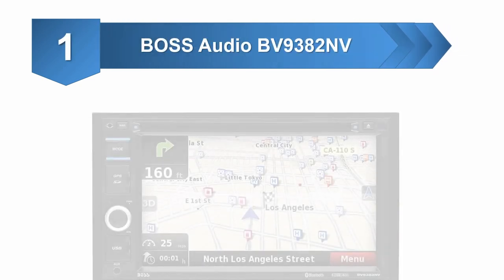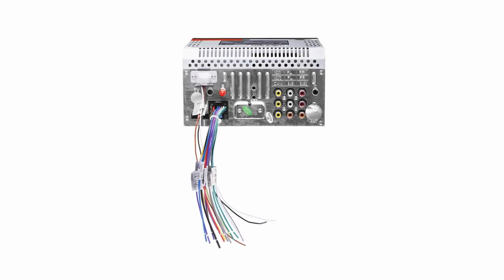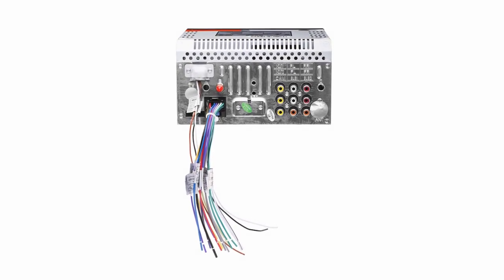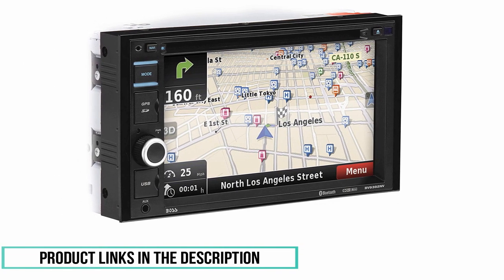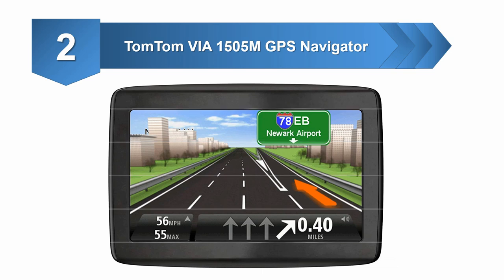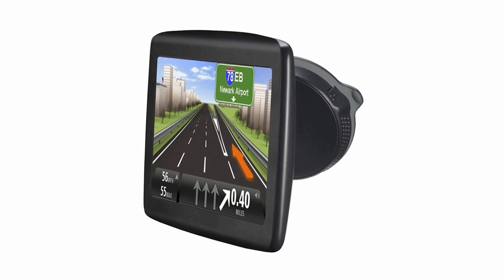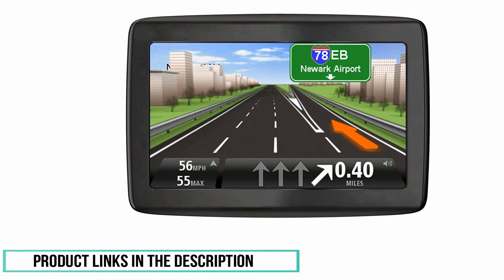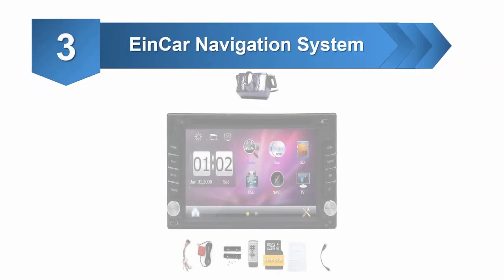Best Navigation System - Budget Ten Best GPS Units 2019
Product List:
1. BOSS Audio BV9382NV Double Din, Touchscreen, Bluetooth, Navigation/GPS, DVD/CD/MP3/USB/SD AM/FM Car Stereo, 6.2 Inch Digital LCD Monitor, Wireless Remote

2. TomTom VIA 1505M 5-Inch Portable GPS Navigator with Lifetime Maps

3. Upgarde Version With Camera ! 6.2" Double 2 DIN Car DVD CD Video Player Bluetooth GPS Navigation Digital Touch Screen Car Stereo Radio Car PC 800MHZ CPU !!!

4. Garmin Nuvi 57LM GPS Navigator System with Spoken Turn-By-Turn Directions,5 inch display, Lifetime Map Updates, Direct Access, and Speed Limit Displays

5. Magellan RoadMate 9400-LM 7-Inch GPS Navigator

6. Updated Car GPS,7.1" GPS Navigator with Lifetime-free Maps,800x480 Touch Screen GPS Navigation Stereo System with 8GB Memory for Car,Advanced Lane Guidance and Spoken Turn-By-Turn Directions

7. Vehicle GPS Navigation, 7 inch Touch Screen + 8GB Voice Prompt GPS Navigation Built-in Multi-Media and FM for Car with Lifetime Maps

8. LONGRUF Car GPS Navigation 7-inch Touch Screen Built-in 8BG 128MB GPS Navigation System Map Free Lifetime Update

9. GPS Navigation for Car,Car GPS Navigation System,7 Inch Touchscreen,HD Voice Prompt System,GPS Navigator, Vehicle GPS Navigation with USB Cable and Car Charger,Lifetime Free Update Map

10. GPS Navigation for Car, Aonerex 7 inch 8GB&256MB GPS Navigation System,Spoken Turn- to-Turn Traffic Alert Vehicle Car GPS Navigator,Lifetime Free Map Updates

BOSS Audio BV9382NV Navigation system
This navigation system supports the utilization of assorted inputs together with AUX, USB, AV, SD, and rear camera. Support for a handwheel management input is additionally out there though users ought to purchase it singly.
In addition to the maps of the fifty states within the us, users may realize pre-loaded points of interest furthermore as a map of Puerto Rica. A wireless remote is offered and Bluetooth property for Hands-free functions and audio streaming from sources like mythical being and Spotify.
The Pre-amp outputs permit the association of up to three signal processors or amps.

TomTom VIA 1505M GPS Navigator
The Free period Map Updates on this device provides users with updates on road changes for as long as they use the navigation system. it's a 5-inch touchscreen that offers a less complicated means that of route coming up with.
An Advanced Lane steerage provides data concerning the proper lane to require once obtaining near to Associate in Nursing intersection, turn, or exit. A margin help feature is additionally out there to link you up with a specialist just in case you wish facilitate whereas on the road.
It includes maps of the us Associate in Nursingd North American country however is sort of not possible to induce an update from the web site.

EinCar Navigation System
With support for AM, FM, USB, DVD, and small SD additionally to the GPS feature, this offers tons quite simply navigation.
The software system of the device offers varied languages together with English, French, Italian, German, Spanish, Turkish, Russian, and more. It additionally comes with a inherent mike to produce hands-free business functionalities.
There is a 1-year pledge on the device Associate in Nursingd it provides support for a rear camera with an automobile switch operate once the automobile is in reverse.